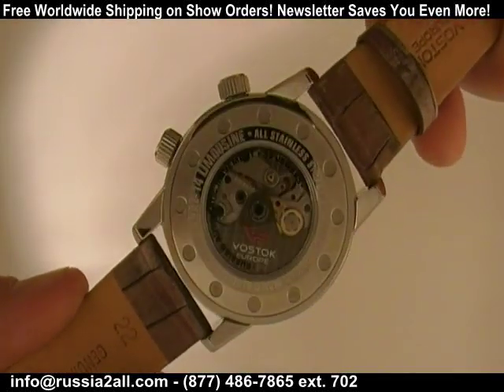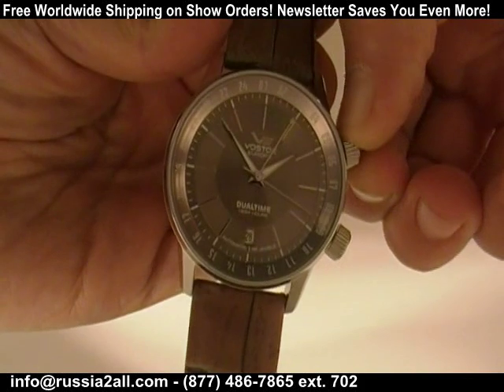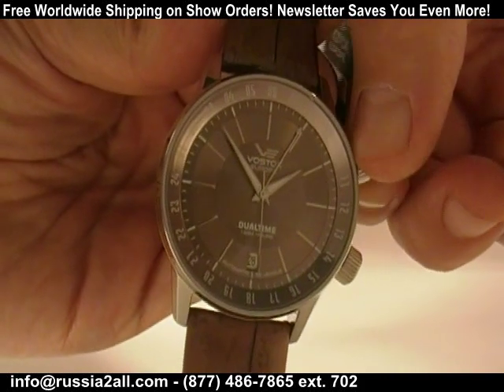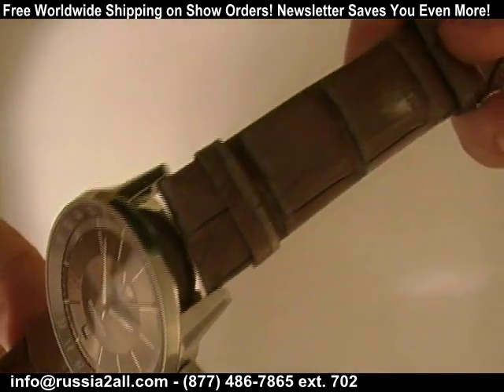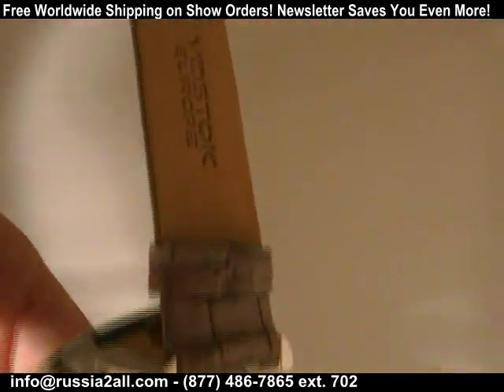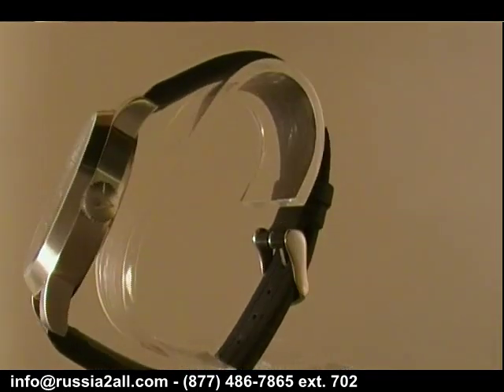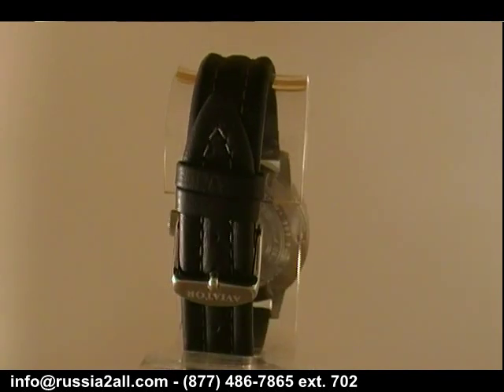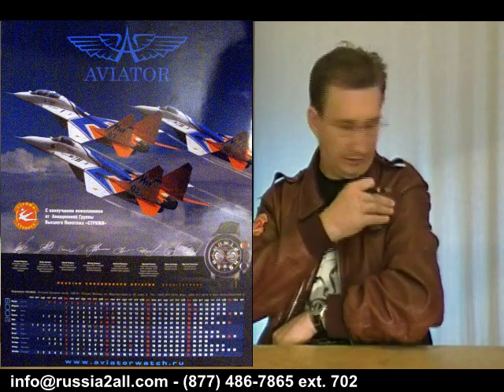Episode 11 - Watch Komrade Show -- Vostok-Europe & Aviator Wristwatches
In this episode of the Watch Komrade Show we have a new Vostok-Europe Gaz Limo, the great N1 Rocket and a beautiful Aviator wristwatches.  Special offers this week include a VE Keychain and an Aviator wall calendar.  Coming soon the special Strela segment of the commemorative watches from the first Russian space walk and our first custom watch, a Raketa 24 hour.